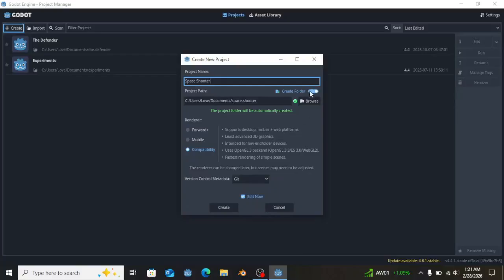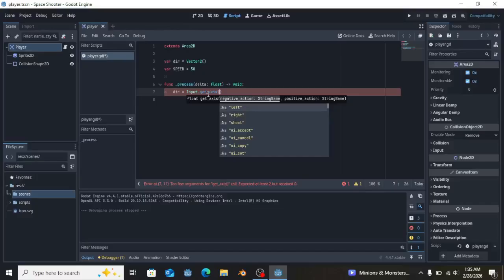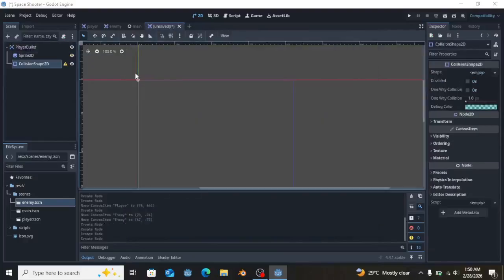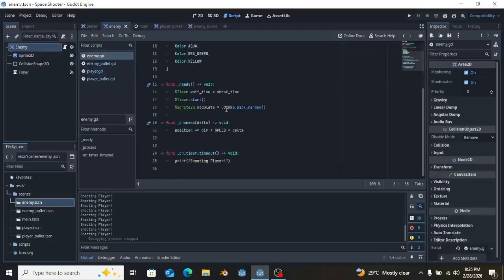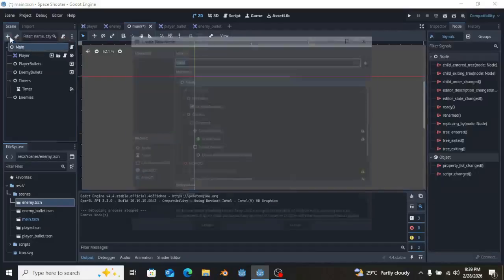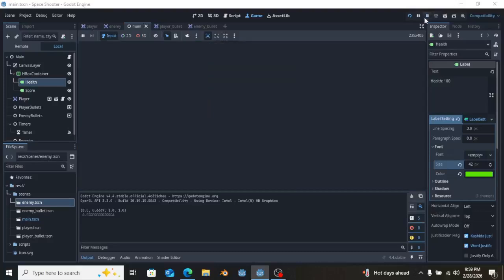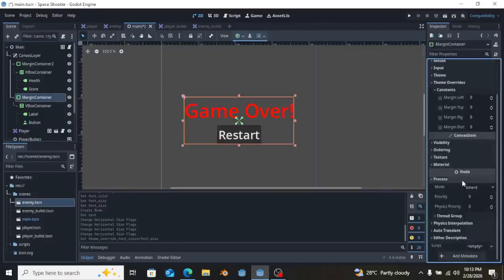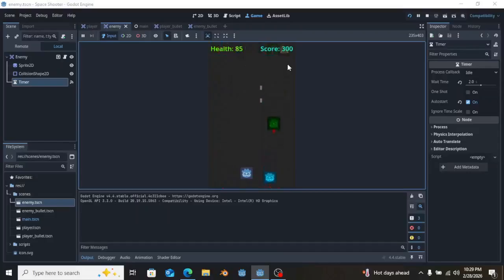Create a Space Shooter Game in Godot from scratch! Godot 4 for beginners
Create a Space Shooter game in Godot from scratch! Learn how to make any 2d games in Godot!
Most of the concepts covered here will be useful for any 2d games you want to create in the future.
In this tutorial, we'll try to recreate basic space shooter game. We might add sounds and sfx and vfx to our game in the future. But for now, enjoy the basic game!
Whether you're new to game development, an enthusiast, or an hobbyist... You'll find this video helpful in one way or the other! Good luck on your journey!